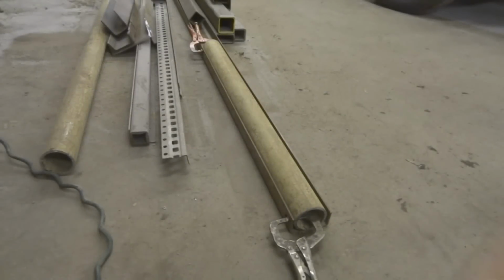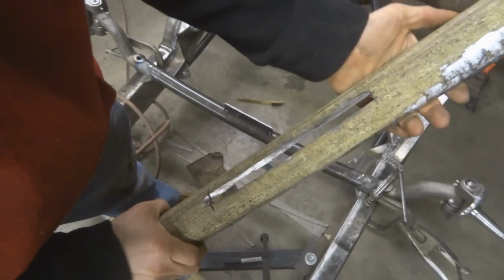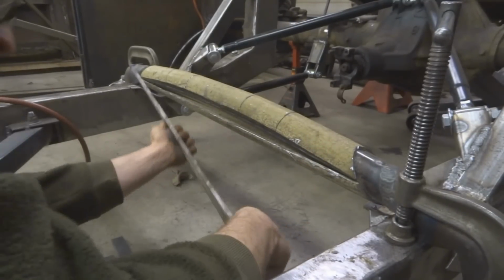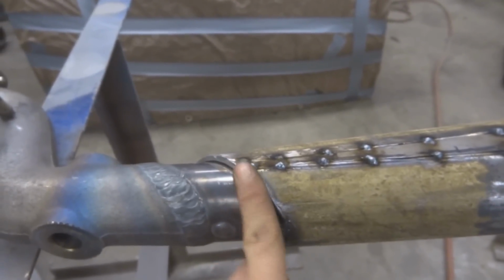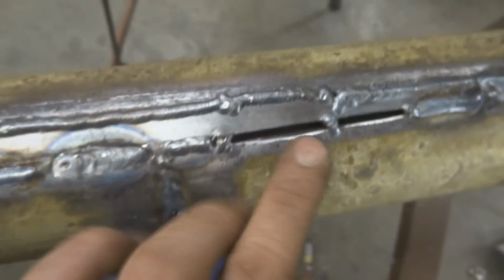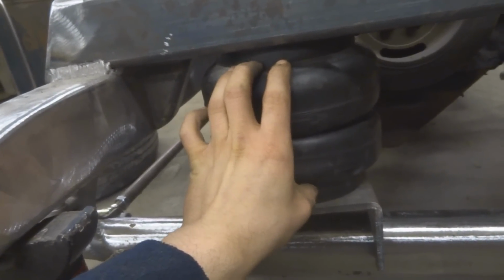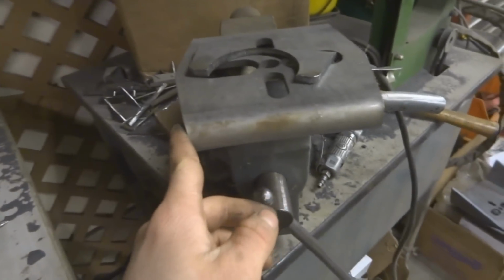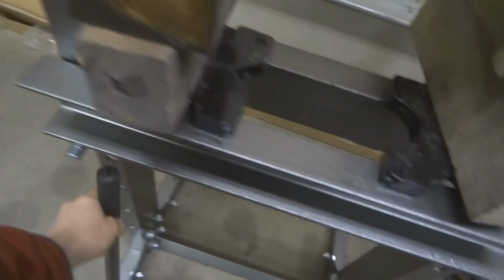Cummins Rat Rod: Project "Wild-Torquey" (Ep. 18) INSANE BUILD!!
In this episode I sleeve & reinforce my front axle! This is going to be one of the wildest rats out there! This is going to be one of the wildest rats out there! Bagged straight axle with a built cummins 6bt diesel, nitrous, methanol & much more!